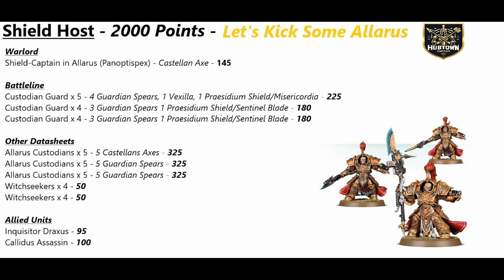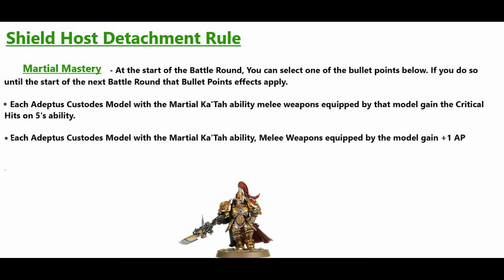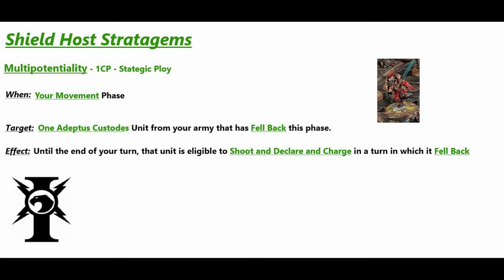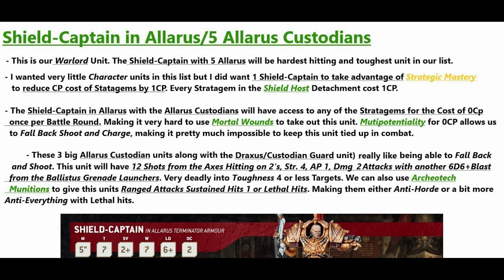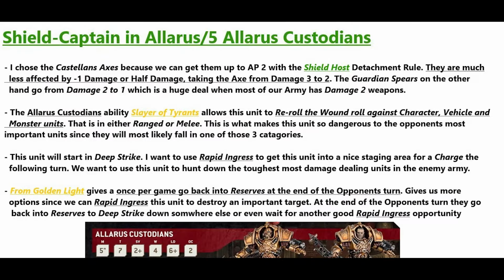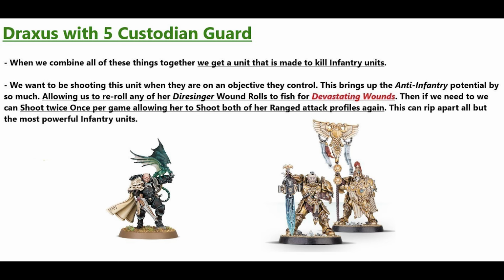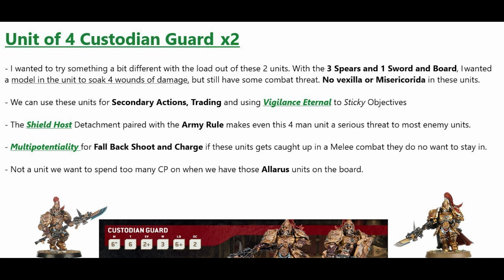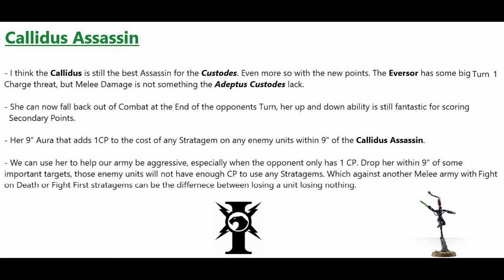Adeptus Custodes Shield Host All Codex Allarus List Warhammer 40k 10th Edition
Adeptus Custodes Codex
Shield Host Detachment 2000 Point List

This list is going over an Allarus Custodian heavy list for the Adeptus Custodes Shield Host Detachment. This list will hit very hard in Melee. With no Anti-Tank shooting it will rely on these Allarus Bricks to deal out punishing melee damage to Vehicle or Monster units.

I go through Adeptus Custodes Army Rule with the Shield Host Detachment Rule, Enhancement and Stratagems that benefit this All Infantry list. Along with some tips and tricks for each unit in the list.

Next up will be an all Codex Plastic Talons of the Emperor List "Heroes of Lions Gate" Then we will move back to some Forgeworld List.
Galatus and Achilles Dreadnaught Deepdive coming soon as well!

*Chapters*
0:00 - Start
0:15 - Beginning
0:56 - The List
1:39 - Army and Detachment Rule
2:51 - Shield Host Stratagems
4:33 - Warlord Allarus Unit
7:04 - Draxus/Custodian Guard Unit
8:22 - 2x5 Allarus Units
9:07 - 2x4 Custodian Guard Units
9:49 - 2x4 Witchseeker Units
10:29 - Callidus Assassin
11:19 - Final Thoughts